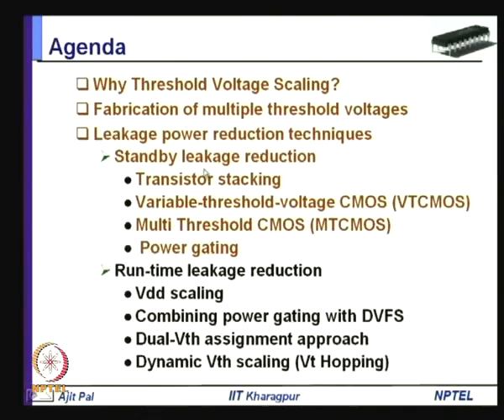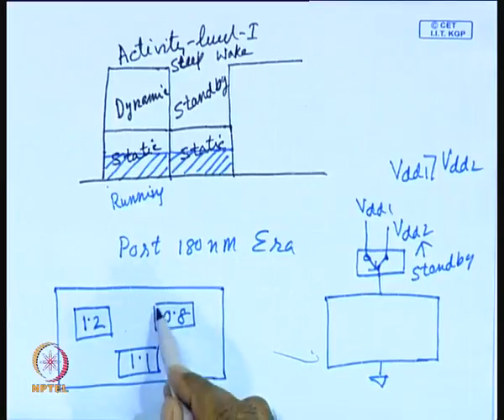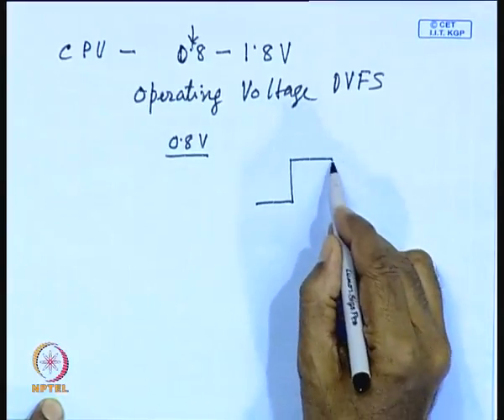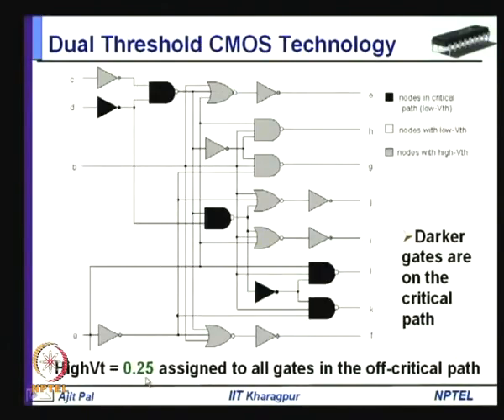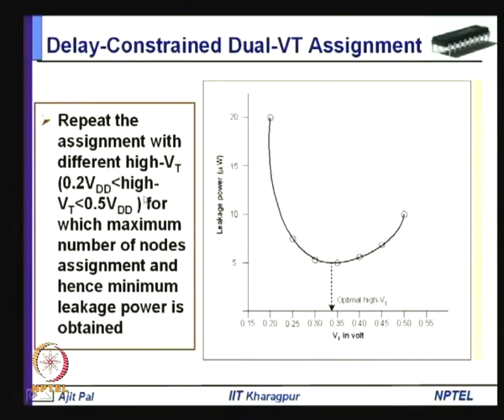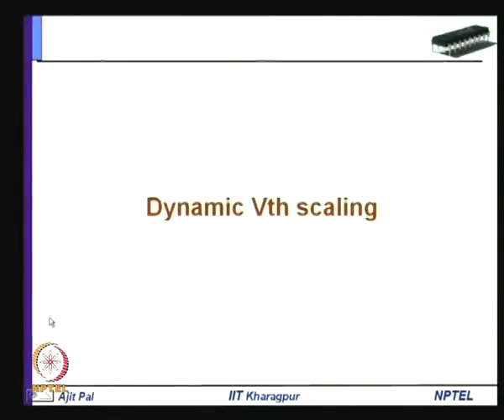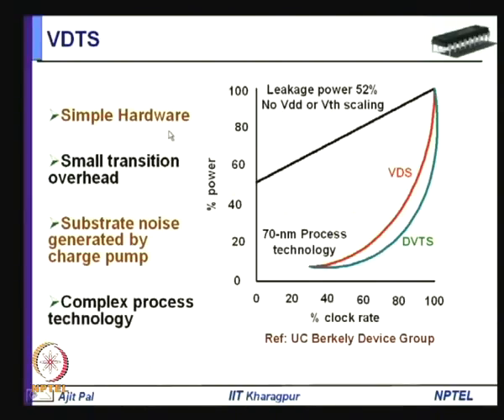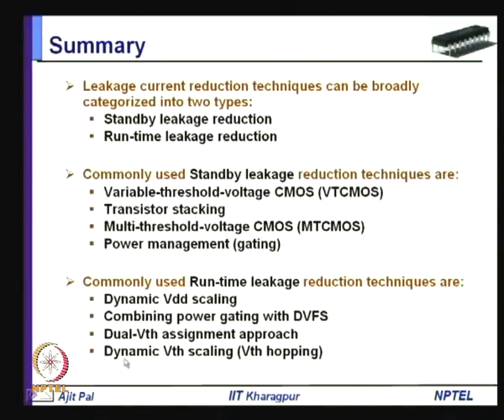Low Power VLSI Circuits and Systems - Part 34